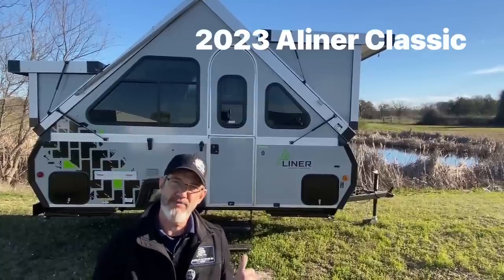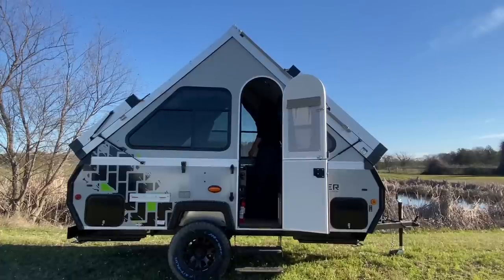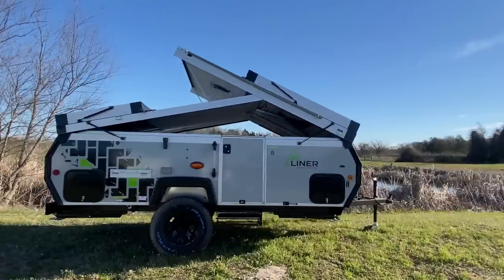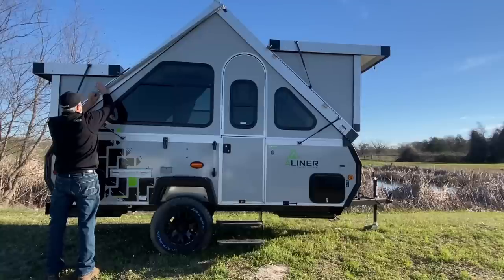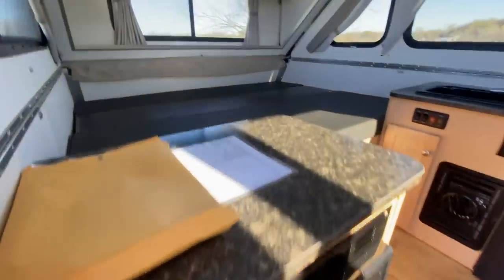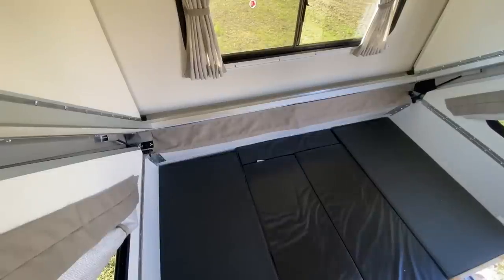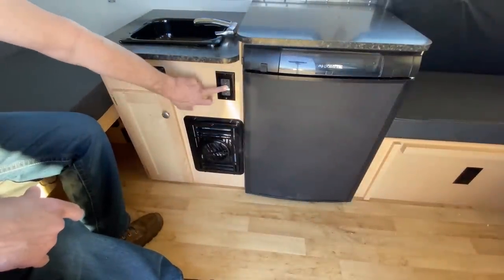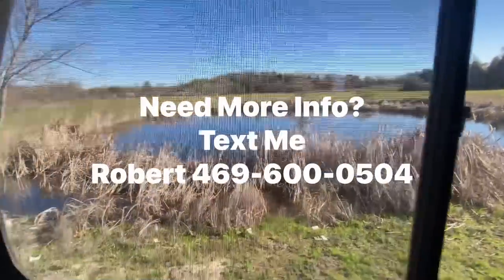Rugged Folding Camper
Perfect Hard-Sided Folding Camper-
2023 Aliner Classic
MSRP $34,962
SALE $26,999

ALL PRICES PLUS TTL AND APPLICABLE FEES.

Located in Canton, TX. 30 min East of Dallas.